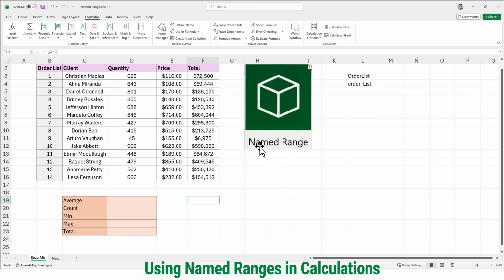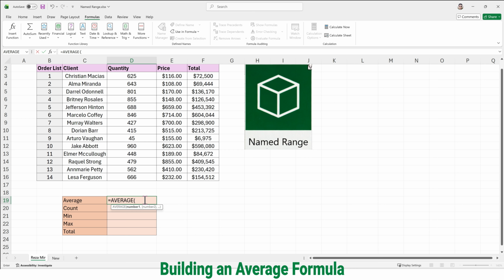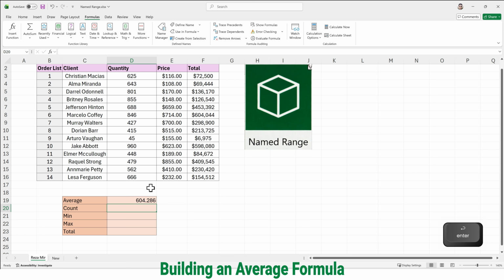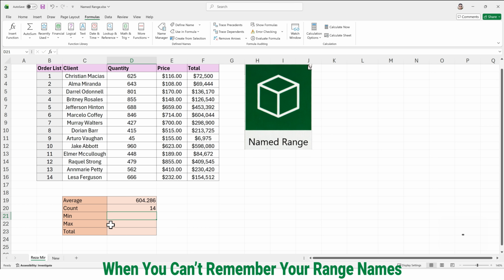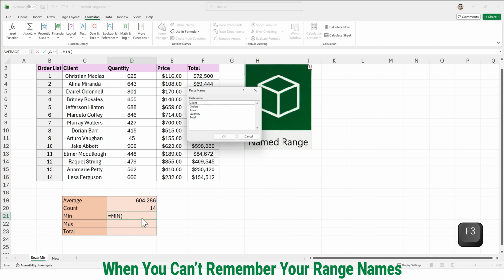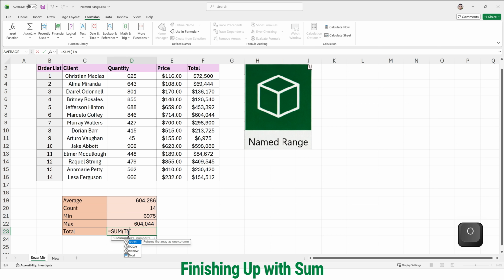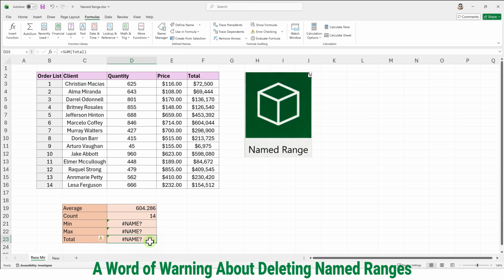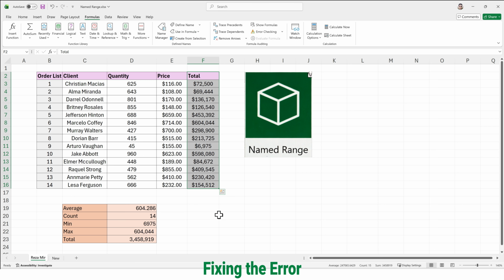Using Named Ranges in Excel | use ranges in your formulas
Named Ranges
In this tutorial, we dive into how to use named ranges in your formulas to make your Excel life WAY easier. No more cryptic cell references — just clean, readable formulas!

📘 Index
00:00 - Intro: Using Named Ranges
00:18 - Building an Average Formula
01:46 - Creating a Count Formula
02:09 - How to Find Range Names You've Forgotten
03:31 - Warning: Deleting Named Ranges
04:33 - Fixing Errors from Deleted Named Ranges

🚀 You’ll learn how to:
Use named ranges with AVERAGE, COUNT, MIN, MAX, and SUM
Use IntelliSense to quickly insert named ranges
Use F3 to see all named ranges when you forget their names
Fix NAME? errors caused by deleted ranges
Keep formulas clean, readable, and mistake-free